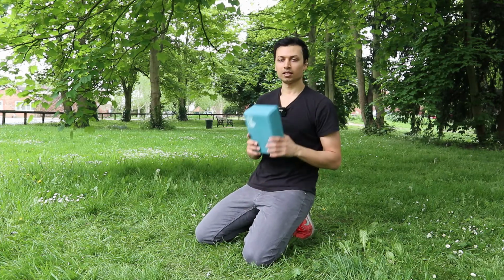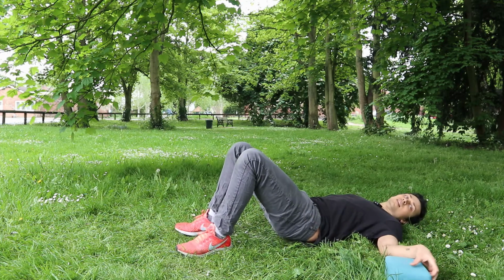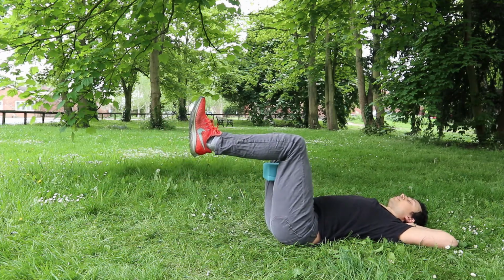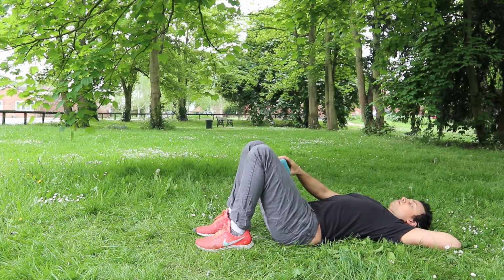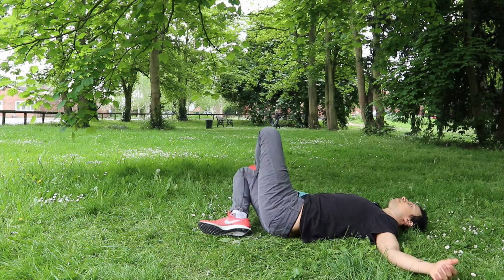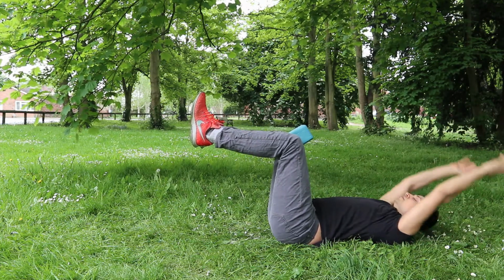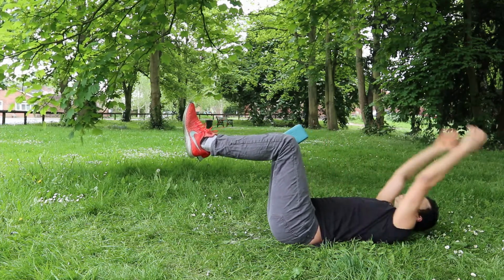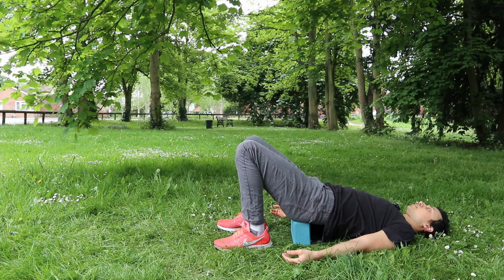DAY 4 | Core 10 Challenge | Yoga Core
Remember to only go to your own degree. Moderate any pose or back off until the intensity is just right for you.